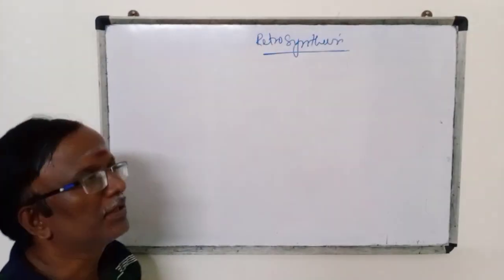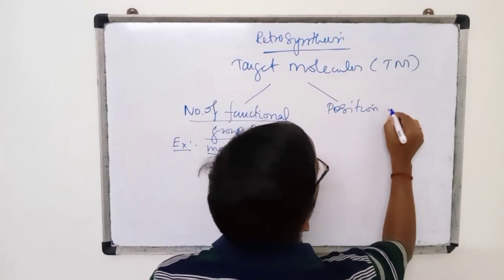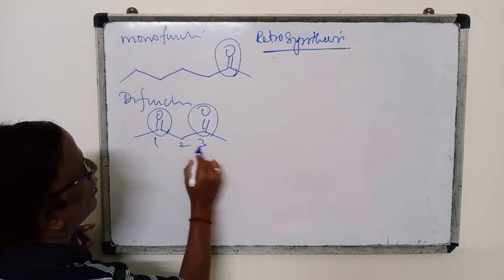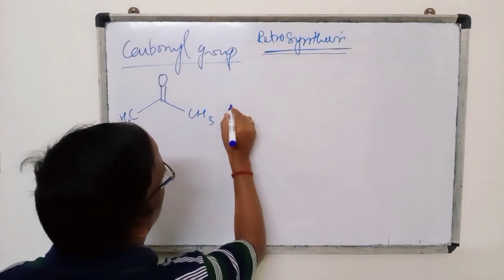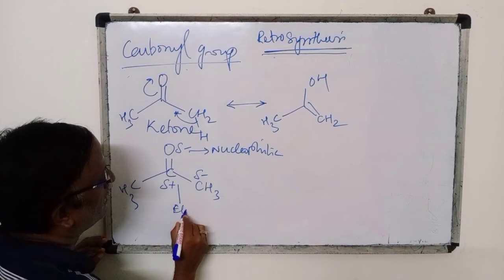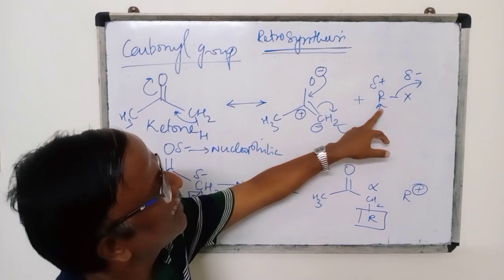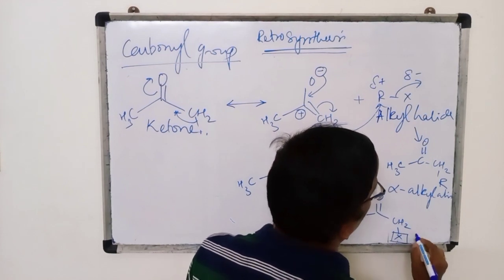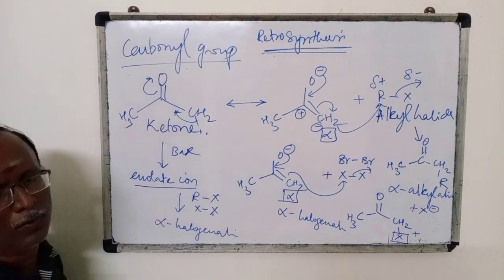retrosynthesis 01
Retrosynthetic analysis-01